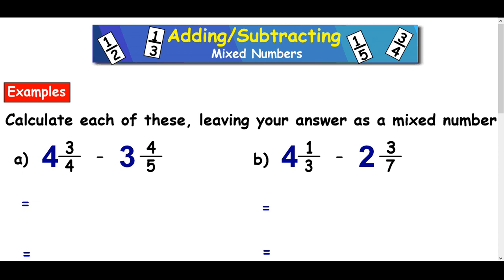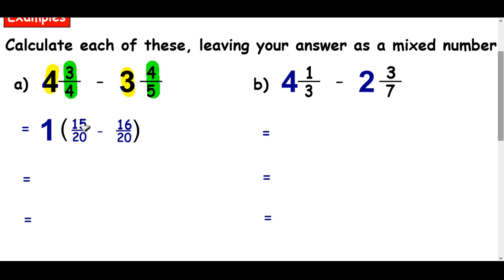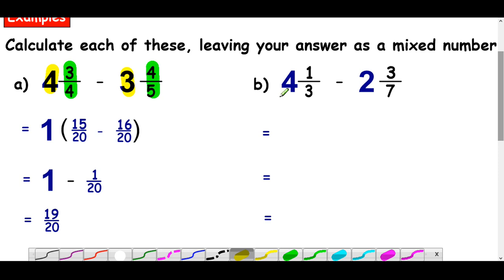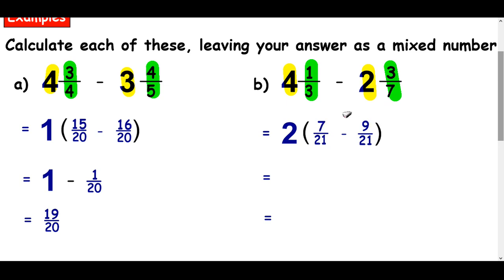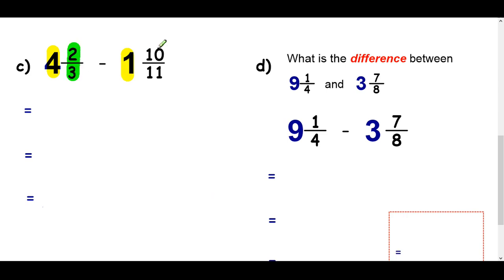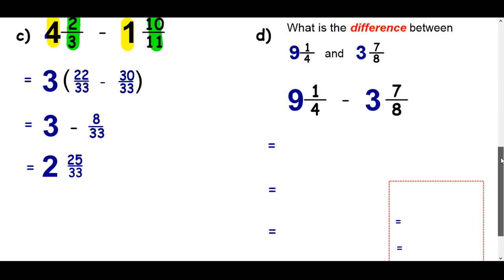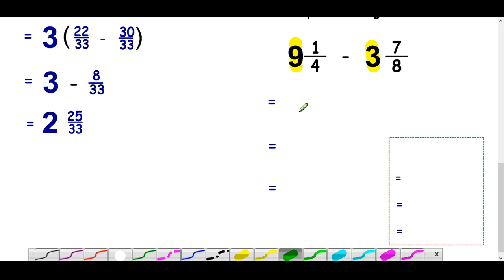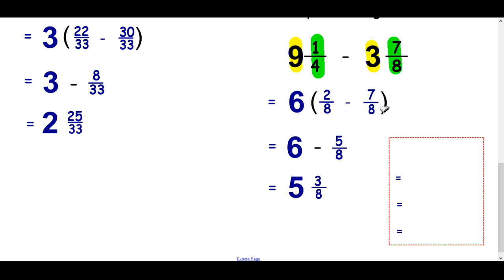Fractions - Subtraction with mixed numbers (Part 2 HARD)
A maths lesson that shows you how to subtract mixed numbers when the second fraction is bigger than the first.